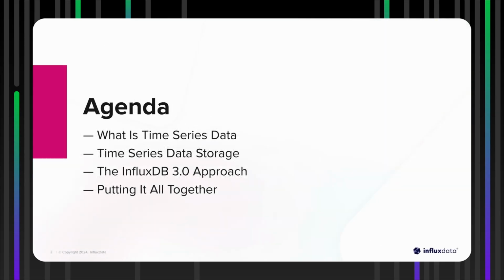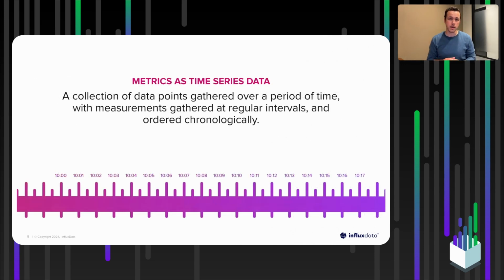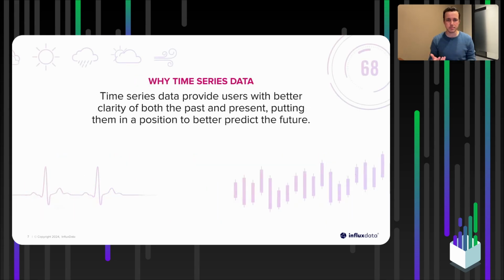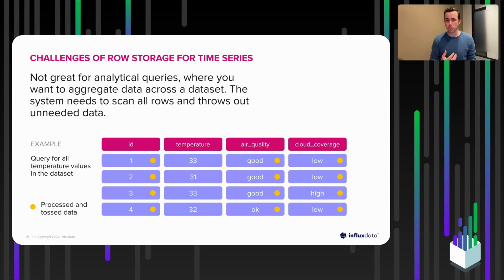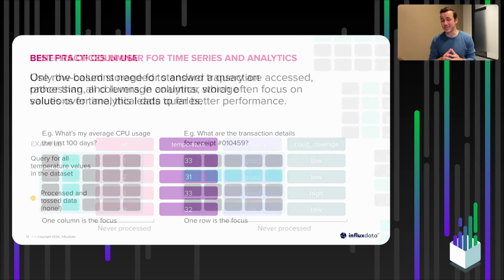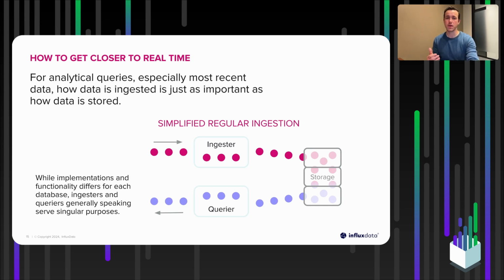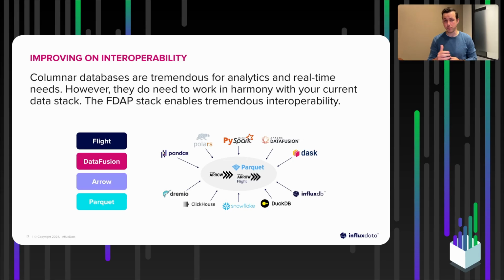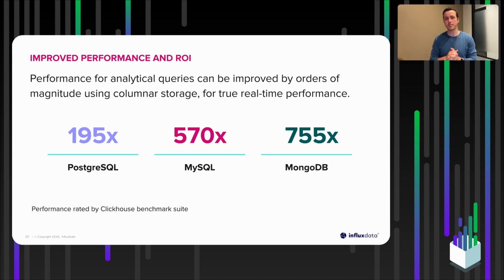Making Time Series Data Accessible with InfluxDB 3.0-time Data | Real-time Data Summit 2024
Pete Barnett, Sr. Product Manager at InfluxData, discusses real-time analytics for time series data using Influx DB 3.0. Try Aerospike Cloud for free

Join Pete Barnett, Senior Product Manager at InfluxData, as he explores how to harness real-time analytics for time series data using InfluxDB 3.0. This insightful talk breaks down what time series data is, why it matters, and how modern storage architecture can dramatically boost analytical performance.

🔍 What You'll Learn:

- What is time series data and why it's essential for modern systems

- Common use cases: observability, IoT sensors, financial markets, health monitoring, and more

- The difference between metrics and events in time series

- Limitations of traditional row-based storage (RDBMS) for time series workloads

- The power of columnar storage for high-speed analytics

- How InfluxDB 3.0 is optimized for real-time processing with Apache Arrow and Parquet

- Benefits of querying directly from the ingest layer for sub-second latency

- Interoperability with tools like Pandas, SQL, and native InfluxQL

- Where InfluxDB fits into your modern data stack and how it complements other storage formats

⚡ InfluxDB 3.0 redefines time series data processing with a rearchitected approach built for speed, scalability, and flexibility. Whether you're analyzing system performance, monitoring IoT devices, or building ML pipelines, columnar storage delivers real-time results faster and more efficiently.

✅ Key Takeaways:

- Up to 500x faster analytical query performance using column-based storage

- Native SQL support for easy adoption and seamless integration

- Lower storage costs, high throughput, and sub-second data access

- Real-time insights that scale with your applications

🧠 Perfect for developers, data engineers, SREs, DevOps teams, and anyone looking to optimize real-time analytics pipelines. Learn how to turn raw time series data into actionable insights with InfluxDB 3.0.